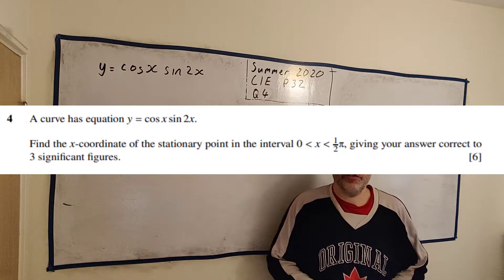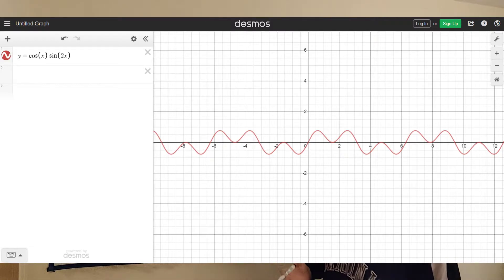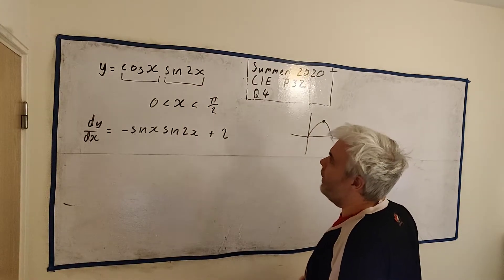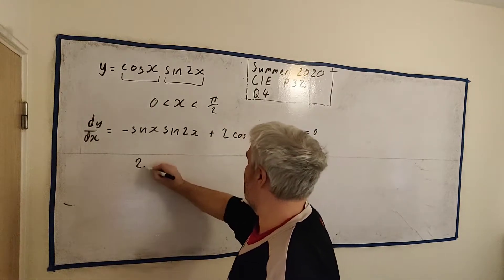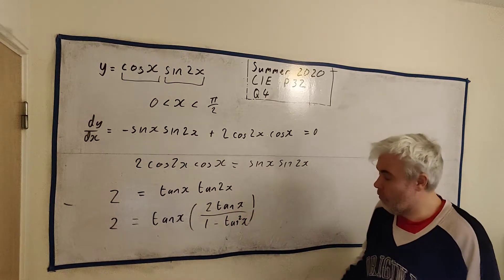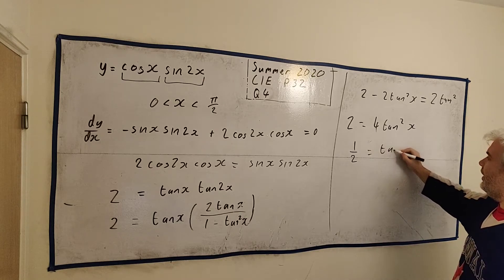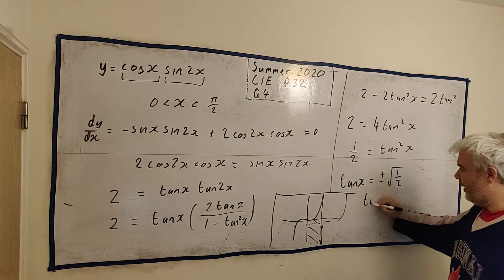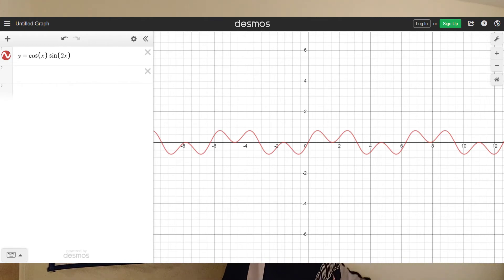Q4 Solutions for CIE mathematics 9709 paper 32 June 2020 9709/32/m/j/20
Trigonometry and calculus

9709/32